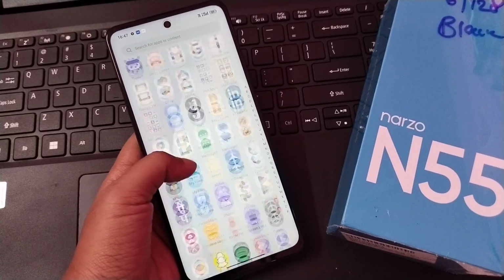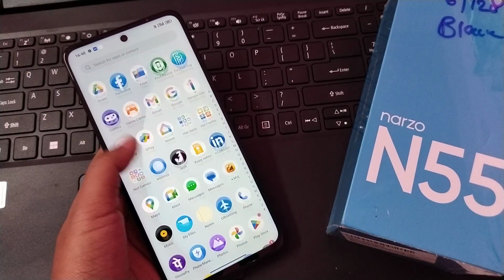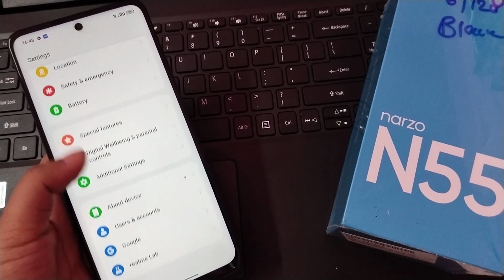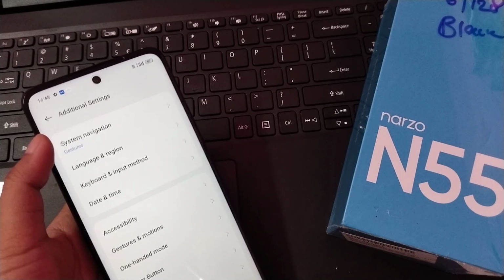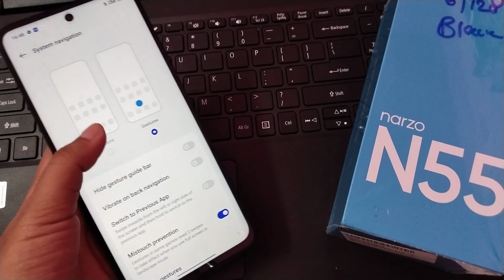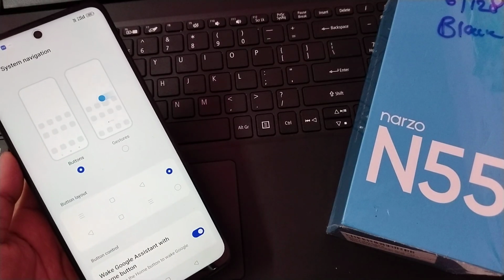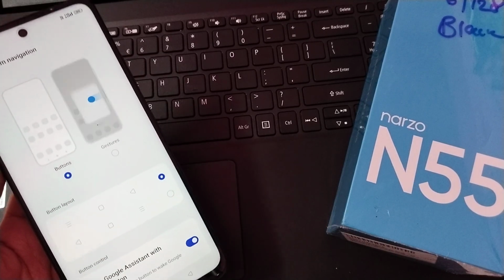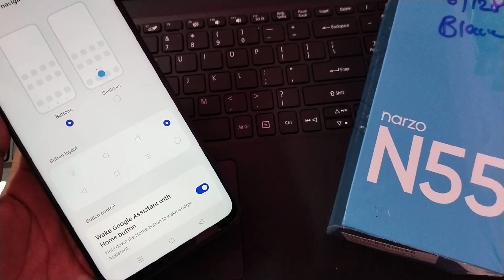navigation button realme narzo N55, how to use button on screen realme narzo N55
navigation button show,
navigation buttons are
turned off,
navigation button in mi
phone,
navigation buttons are
turned off mi phone,
navigation buttons are
turned on,
navigation button not
working,
navigation button kaise
change kare,
navigation button
vibration off,
navigation buttons are
turned off vivo,